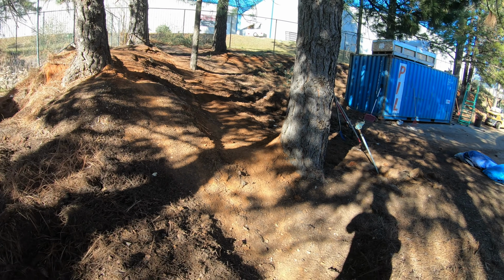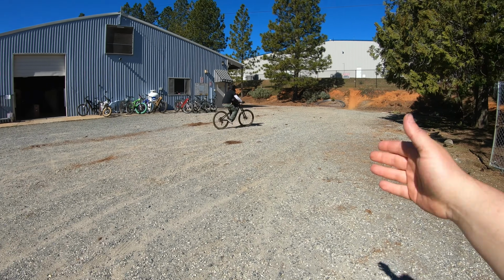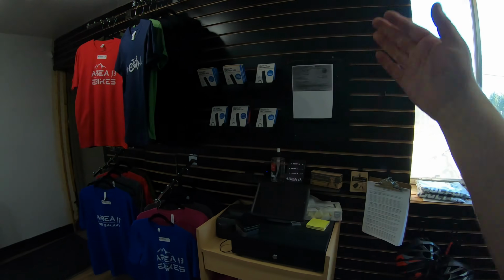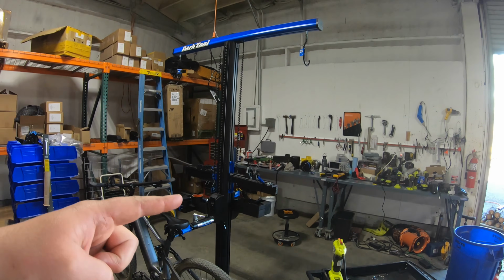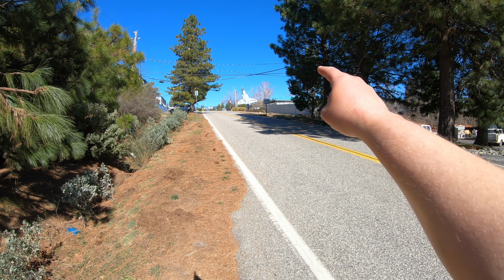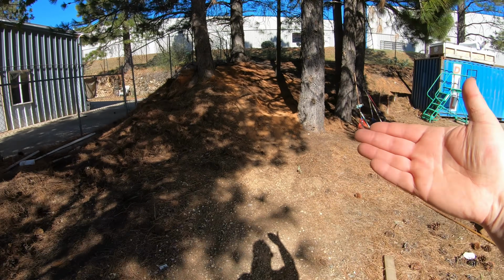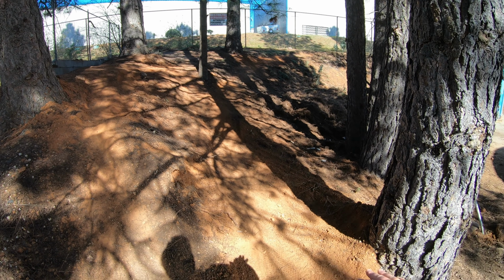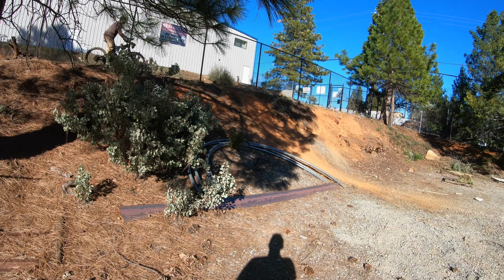Area 13 Electric Bike Facility Explained!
Want to visit in person? Find us at:
Area 13
117 Neal Street
Suite B

0:00 Let's get outside!
0:30 Where are we located?
1:10 Schedule a Test Ride
2:17 Shipping Department
2:39 We're an hour NE of Sacramento, CA
3:27 This is what is coming
3:45 Cleaning up
4:03 End of the Test Track
4:49 Check out these sweet jumps!
7:12 More work on the track coming soon
7:16 Why did we change our name?